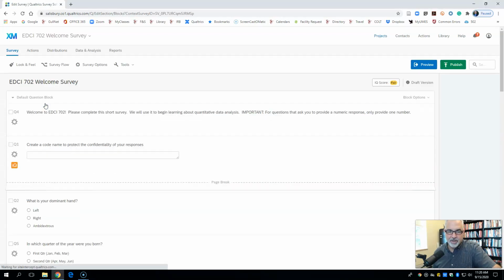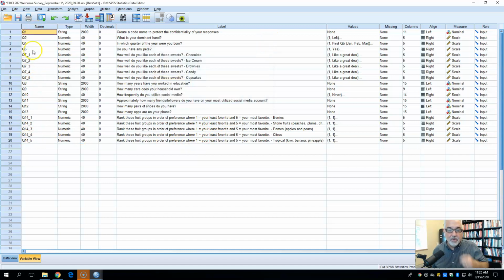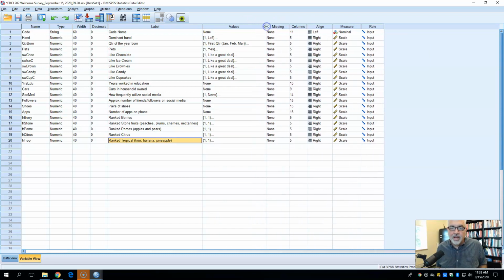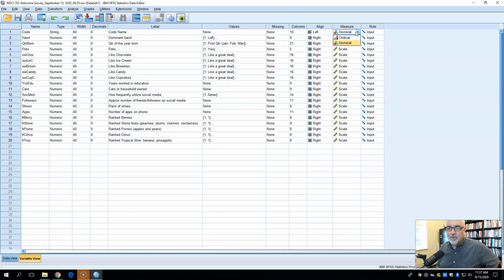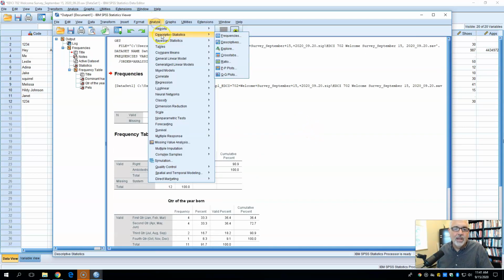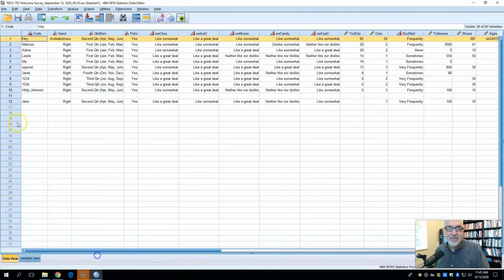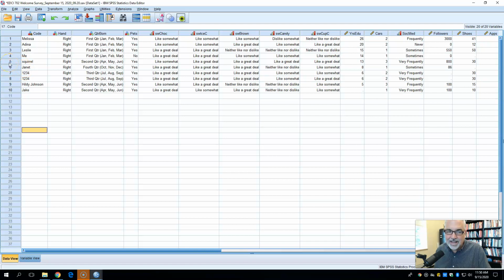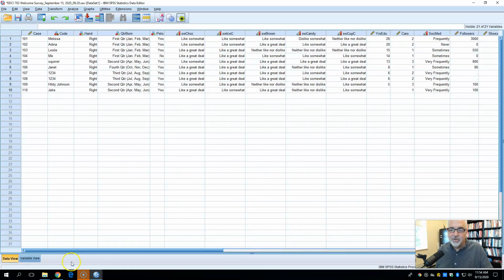Export from Qualtrics to SPSS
How to (1) export survey responses from Qualtrics to SPSS, (2) edit appropriate data and variable view content, and (3) perform initial basic cleaning of data.